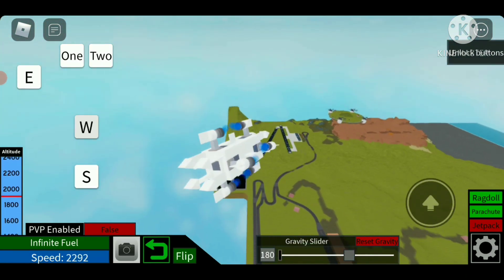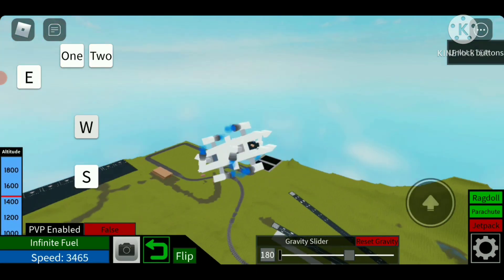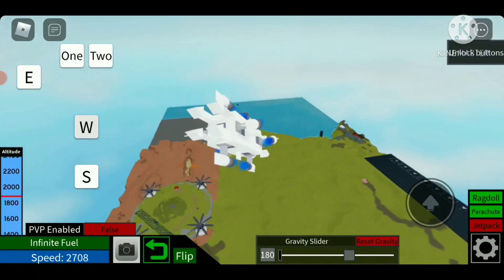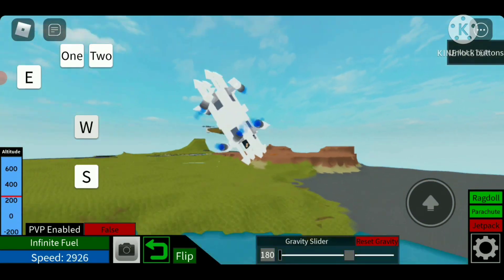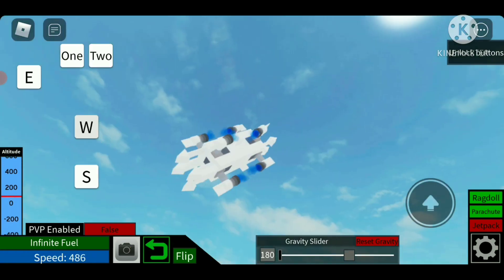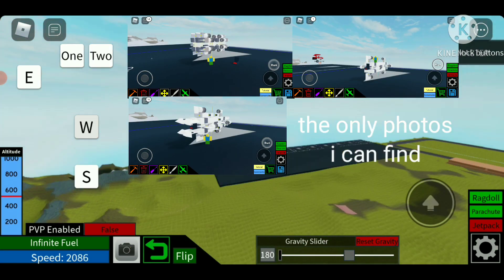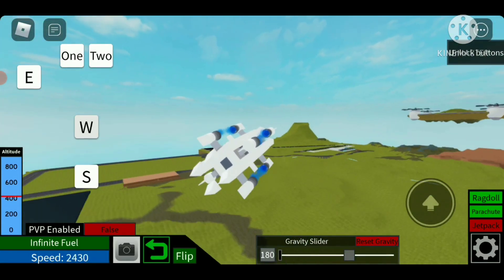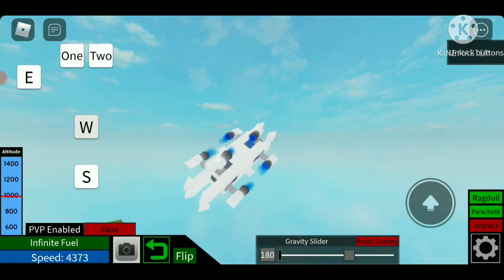super shredder showcase [plane crazy]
looks familiar to dam 78's shredder bug :v

go check out Dam 78 channel!